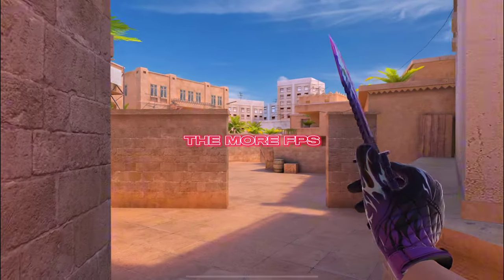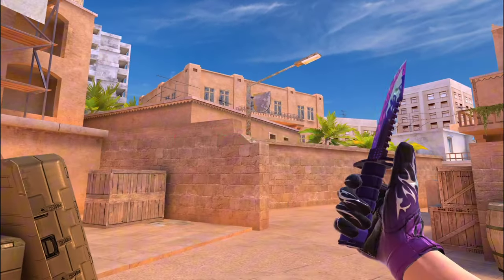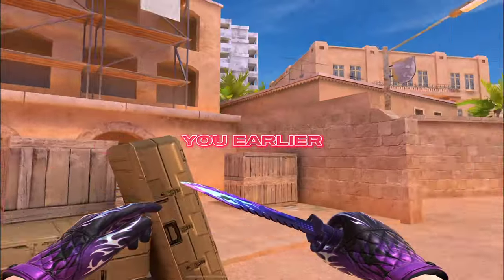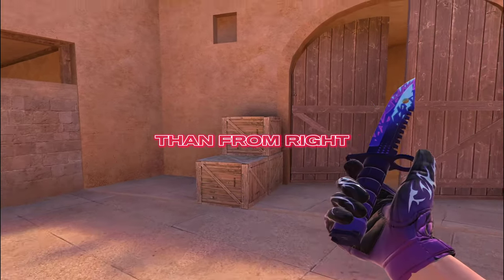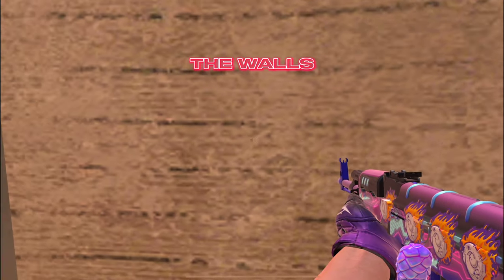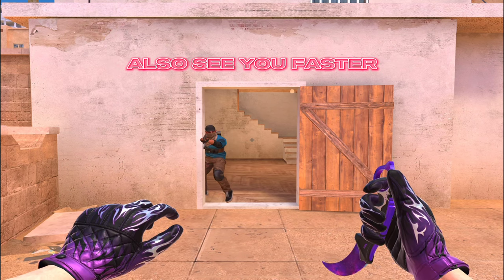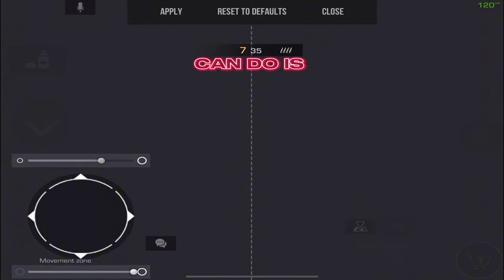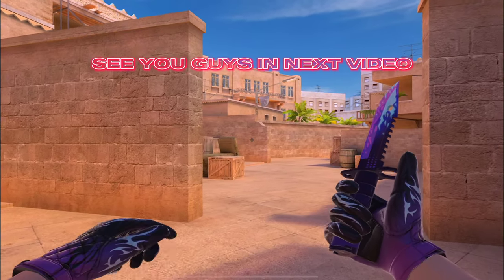THIS IS WHY YOUR PEEK IS BAD Standoff 2 Guide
Ref1k-100 gold

►GAME VERSION
0.27.1

►DEVICE
IPAD PRO 2022 11 INCHES

►EDITING SOFTWARE
CAPCUT
DAVINCI RESOLVE
ALIGHT MOTION
PS TOUCH